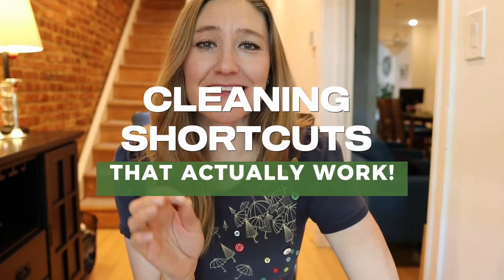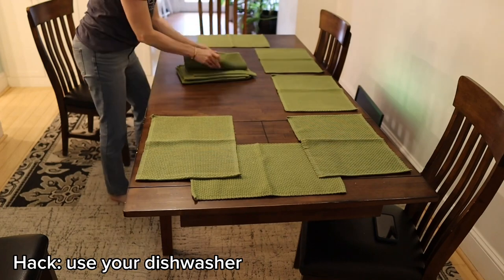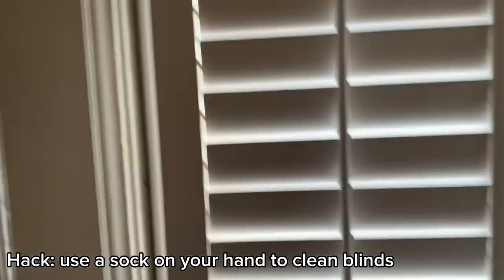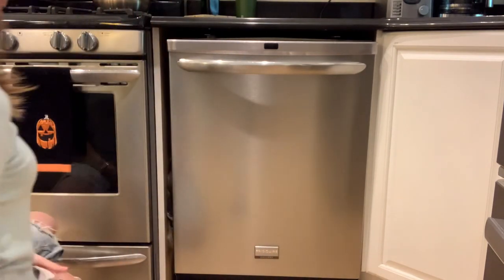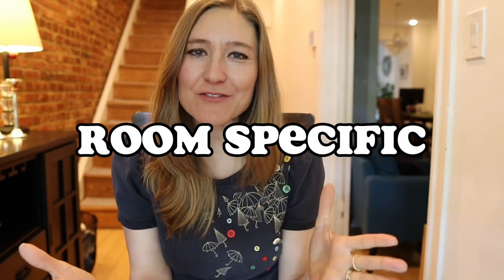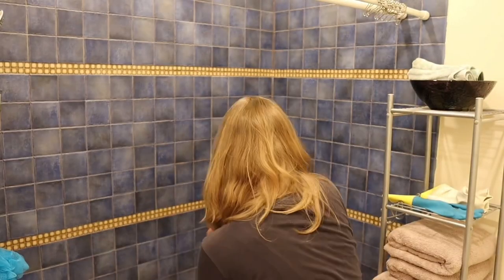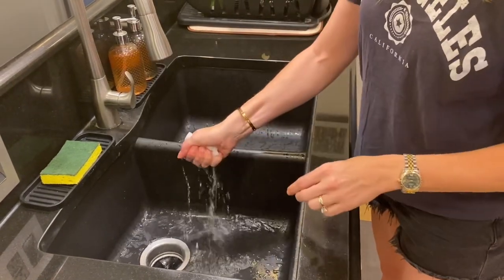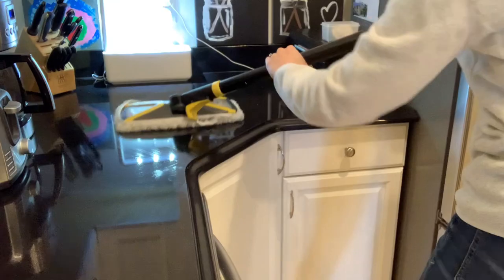CLEANING “SHORTCUTS” That Actually Work! 4 Ways to Hack Your Cleaning Routine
Today I'm sharing cleaning shortcuts for busy people! These 4 tips will help you hack your cleaning and get your house clean and tidy - FAST! These shortcuts are simply a way to think about getting things done in a more efficient way and if you're like me - time is in short supply!

Microfiber cloths and these (these are thinner and have different colors so you can use them by room)
Affresh dishwasher cleaner

(This video is about: cleaning shortcuts,cleaning shortcuts for busy people,cleaning hacks,cleaning,cleaning tips,cleaning motivation,how to clean,house cleaning,cleaning tips and tricks for the home,cleaning routine,how to clean your house,speed cleaning,speed clean,hacks that work,fast cleaning,habits for a clean home,habits for a clean house,habits for a tidy home,cleaning motivation 2023,cleaning routines for working moms,how to clean your house when youre overwhelmed)